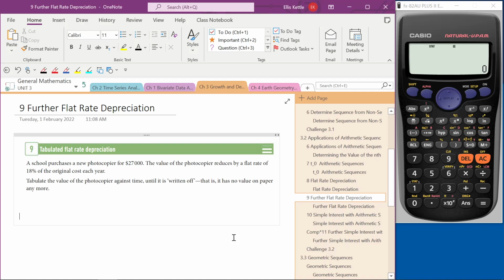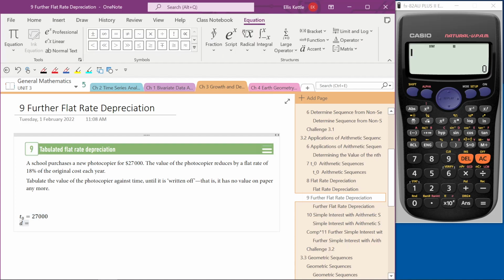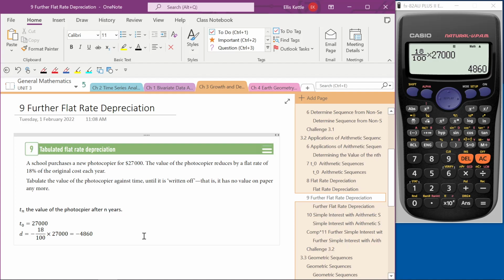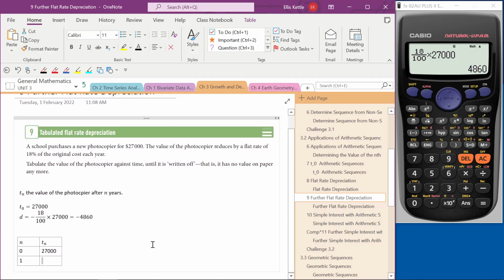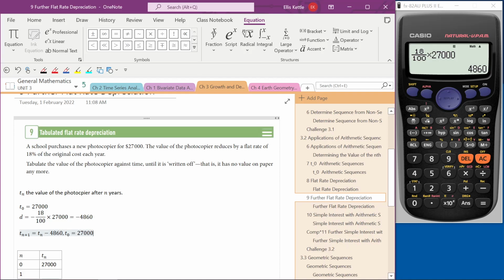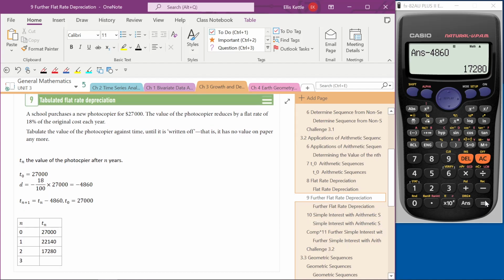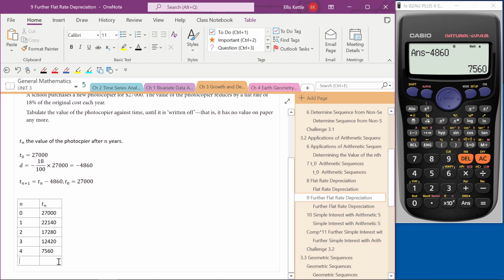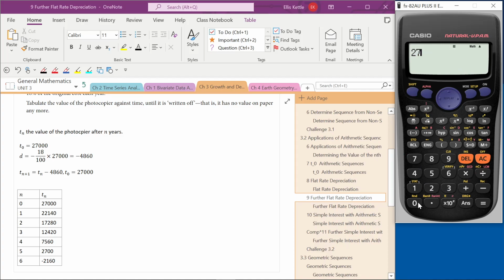Further Flat Rate Depr